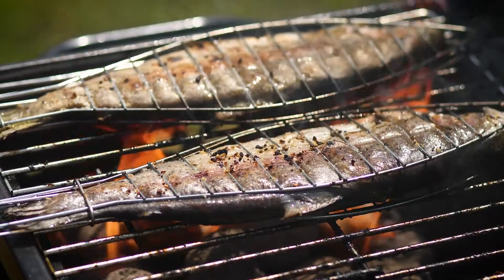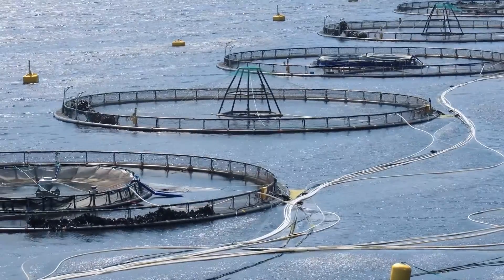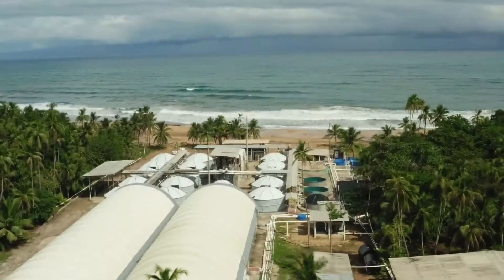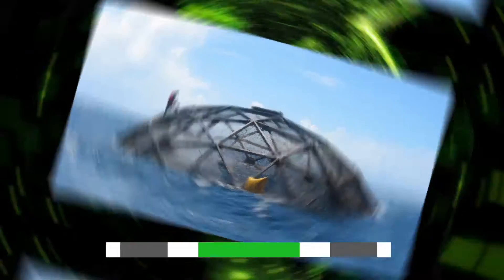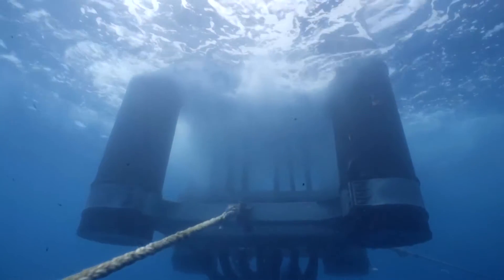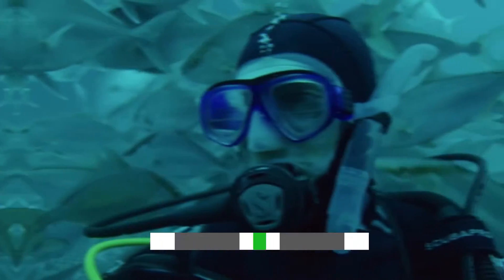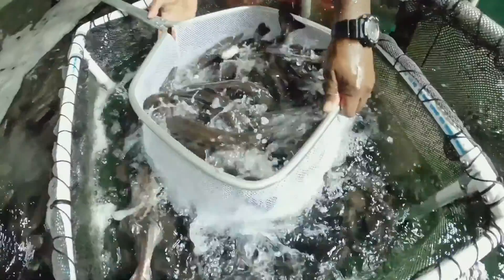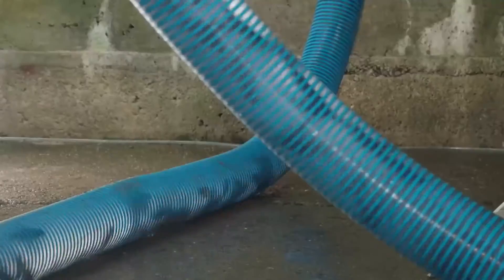Aquaculture Fish Farming Is Going To Stop Overfishing!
The Bright Fututre Of Open Sea Fish Farms!

For years we’ve been consuming increasing consuming seafood. The growth rate per annum for fish consumption is 3.1% which is much higher than even the population growth rate! That’s enough proof that we, collectively as a species, love fish! But what happens when there aren’t enough fishes being produced to satisfy our demands? This leads to a serious problem of over-fishing which will further lead to decline in fish species and further shortage of food. That’s a calamity that we’ve got to avoid! Overfishing is an alarming issue throughout the globe and the solution to it is OPEN SEA FISH FARMING or OPEN SEA AQUACULTURE.
Hello everyone and welcome to today’s video on open sea fishing farms where we’ll evaluate the benefits and demerits of this method in an objective manner. We’ll show you how lucrative this sector is and share some facts that you’ll surely love! So, stick by right to the end of the video while we take you on a journey into the depths of the ocean.
What is Open Sea Aquaculture?
Open Sea aquaculture is a sustainable method of producing large quantities of seafood for human consumption. It includes rearing marine animals beyond the coastal waters and in deep seas. This way, the marine organisms get a more habitable and natural environment compared to closed cultures. This is still a new idea and there’s a lot left to explore and understand about this method.
Open sea fishing farms are generally located quite away from the shores so the environment is quite harsh. This concept, though innovative has received both support and criticism. But before we move onto the evaluation of this method, we’d like to show you what is it all about!
This is the world’s largest open sea fishing farm located off the coast of Panama. It is called Open Blue Sea Farms.